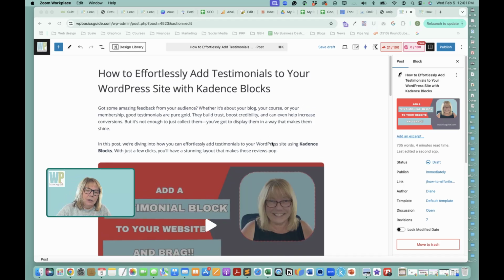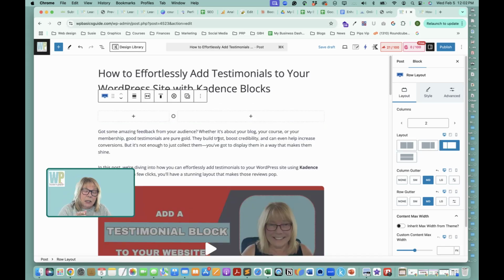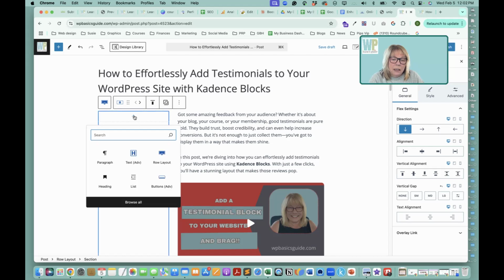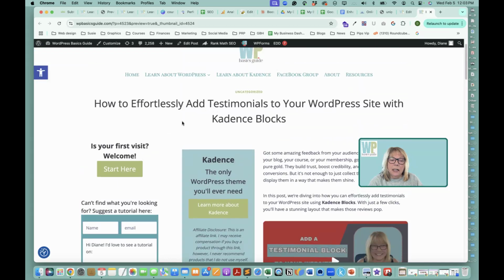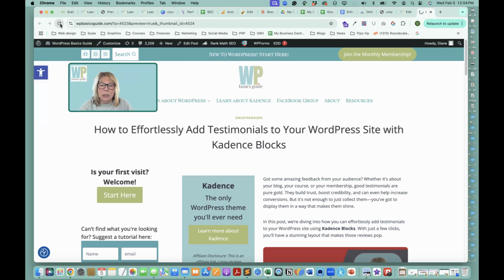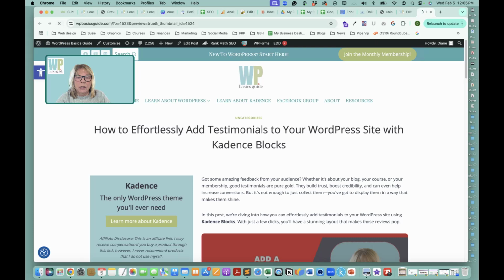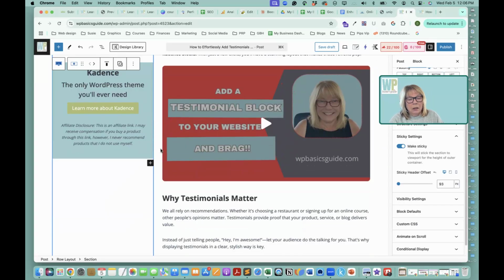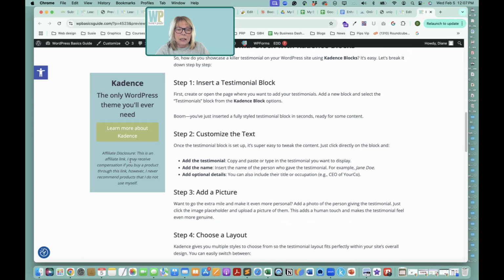Adding a Sticky Sidebar to WordPress Post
This step-by-step tutorial walks you through setting up a right-hand sidebar, customizing your layout, and making the sidebar sticky so it stays visible as users scroll. Watch now and take your WordPress posts to the next level!
Join my monthly membership for courses on WordPress, Kadence and SEO